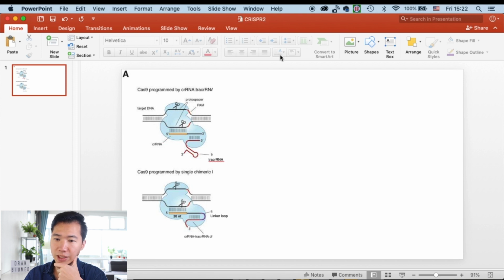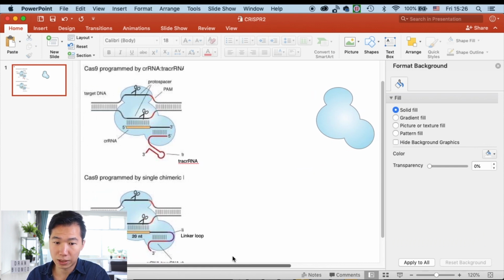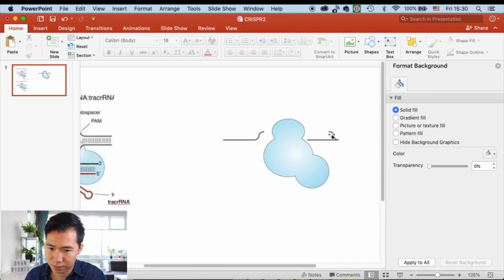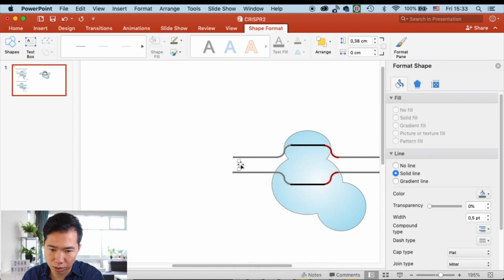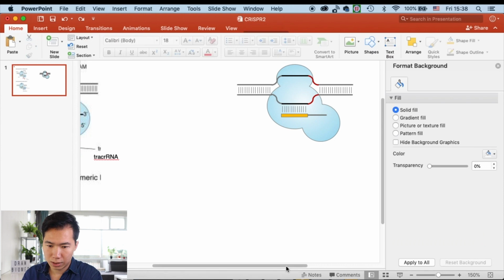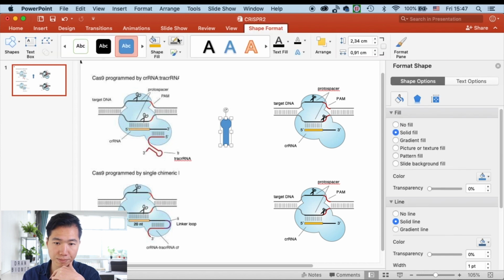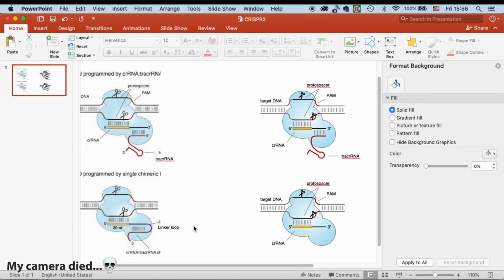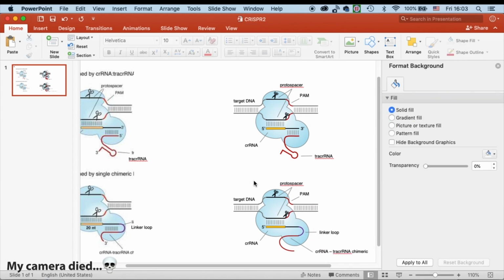Draw Nobel Prize CRISPR/Cas9 | Graphical Abstract in PowerPoint | Scientific Illustration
This is a tutorial for draw CRISPR/Cas9 in PowerPoint, and scientists like you can make professional scientific illustration for your research publication, conference posters, science figures and graphical abstracts.

The illustration is based on this research article by Dr Emmanuelle Charpentier👩🏻‍🔬 , Dr Jennifer A. Doudna👩🏼‍🔬, and their colleagues. url

📖 Citation: Jinek, M., Chylinski, K., Fonfara, I., Hauer, M., Doudna, J. A., & Charpentier, E. (2012). A programmable dual-RNA-guided DNA endonuclease in adaptive bacterial immunity. Science (New York, N.Y.), 337(6096), 816–821.